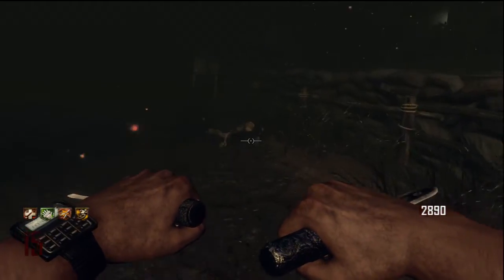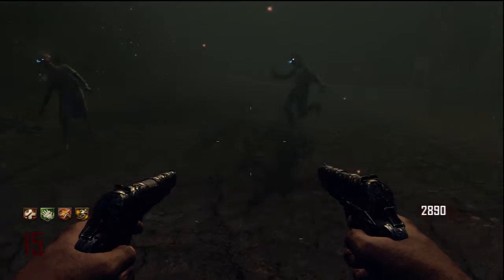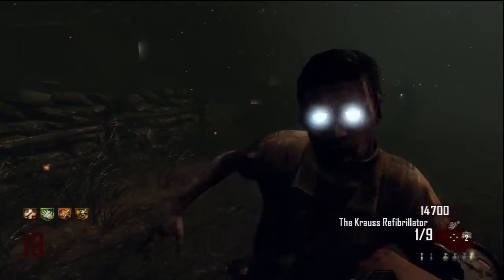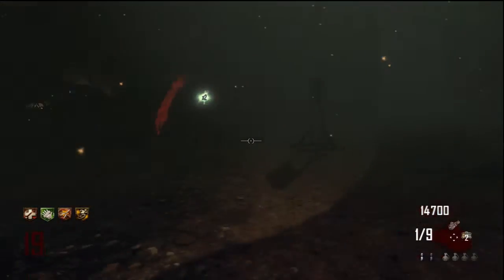Tranzit Solo Guide Rounds 1-20 No Bank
Just a quick video about how to get to rounds 20 and beyond on tranzit in Black Ops 2.